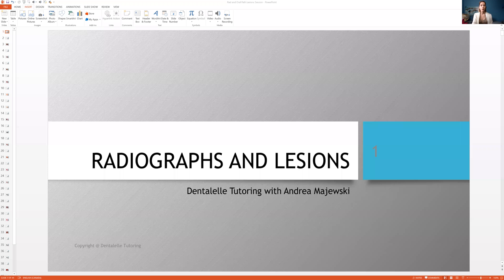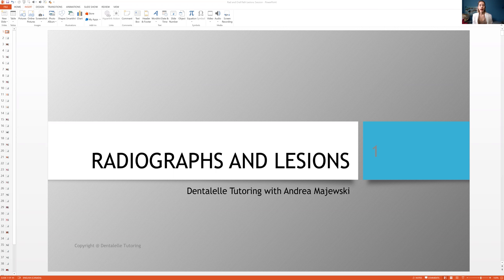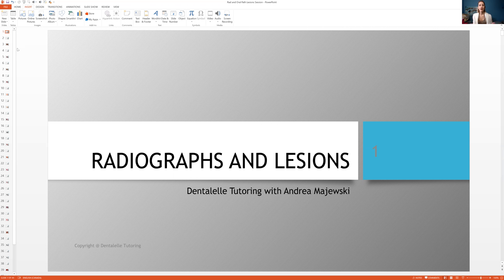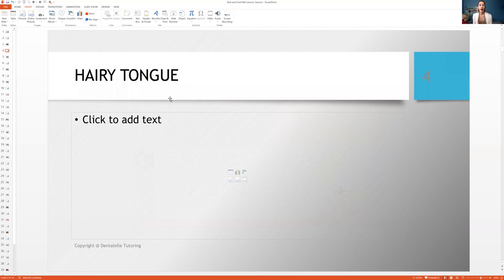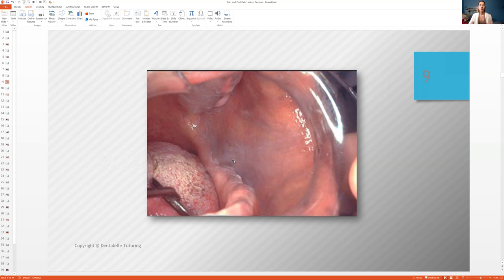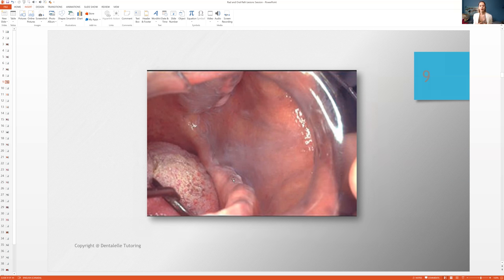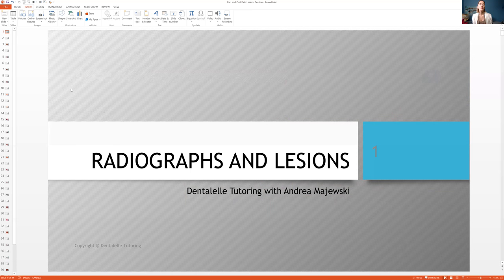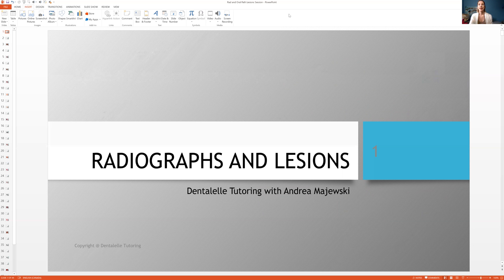NEW! $10 Trial Offer with Dentalelle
$10 Trial offer here!  For dental hygiene and dental assisting students